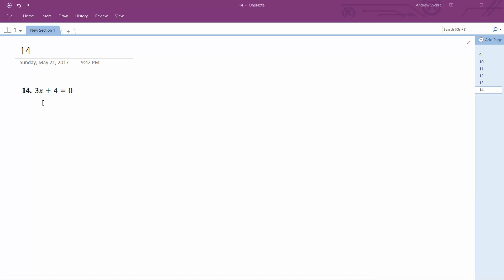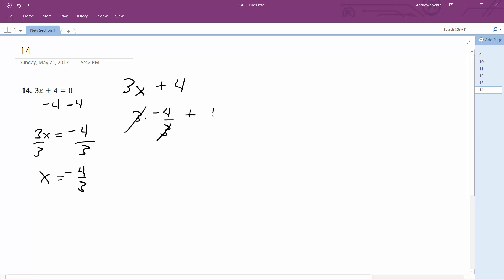3x + 4 = 0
3x + 4 = 0